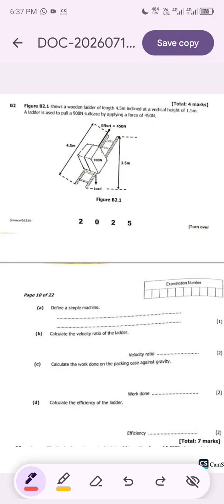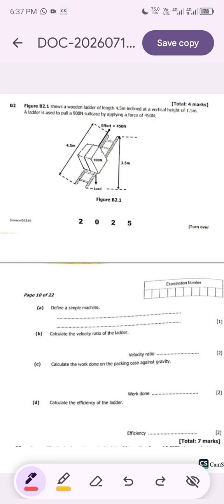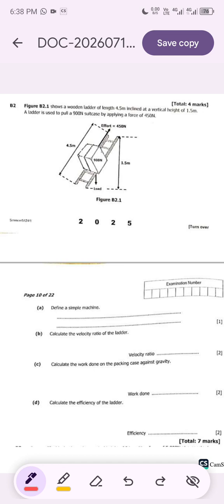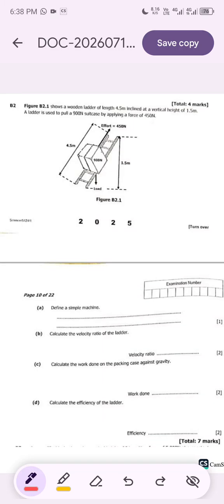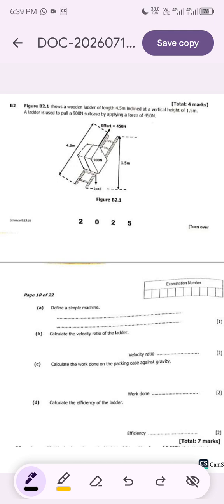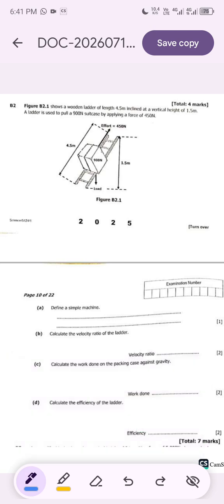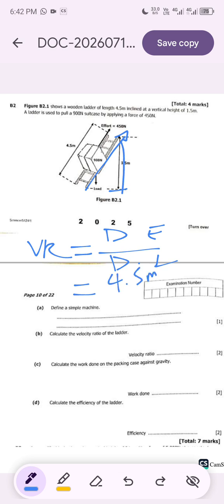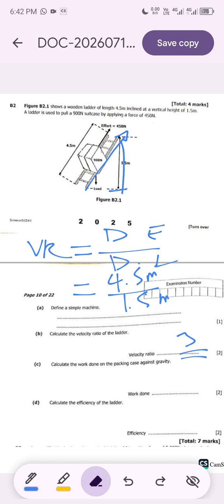Simple Machines| Science paper 1 2024 solved